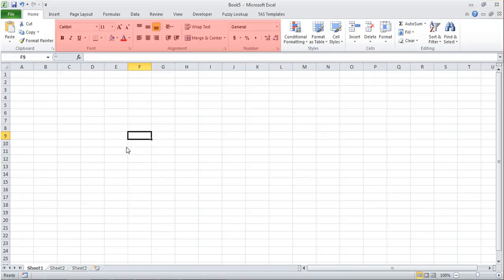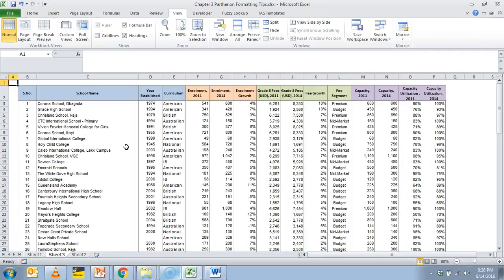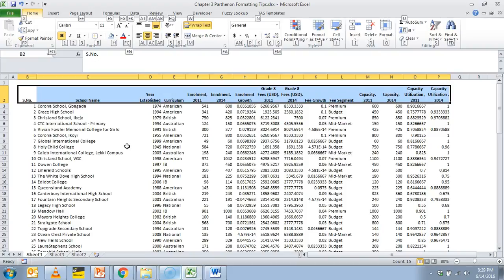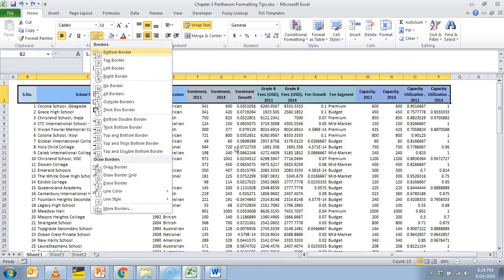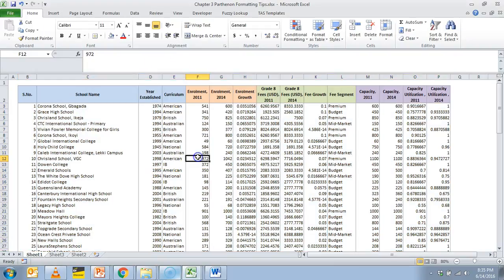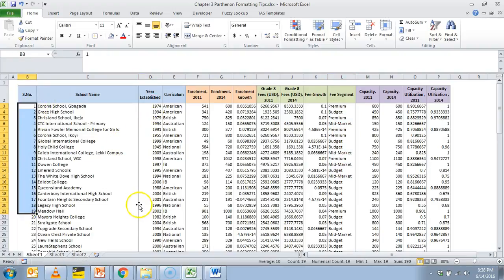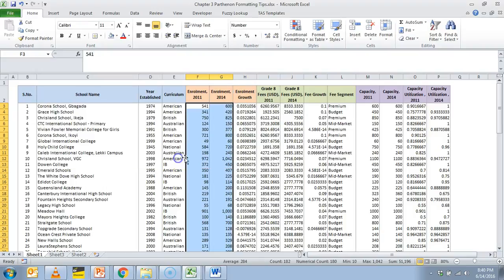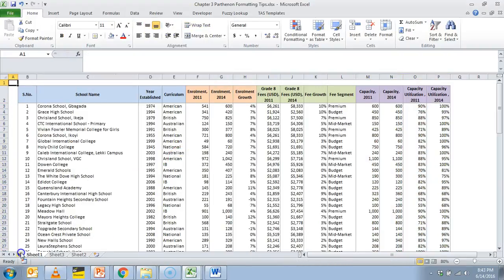0205 5 Excel Formatting Best Practices Part 1